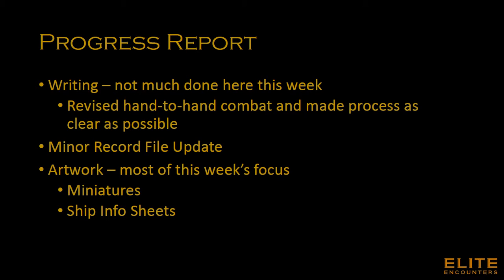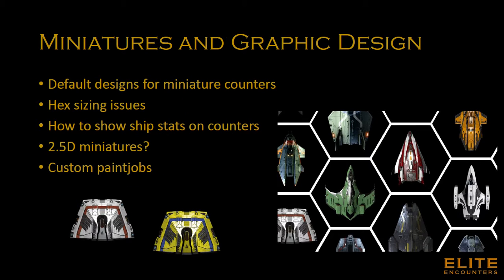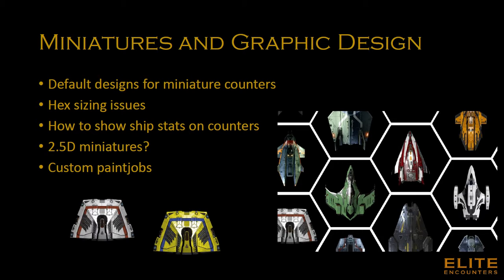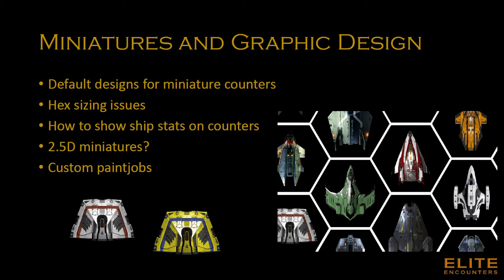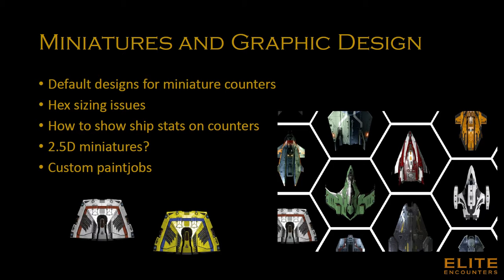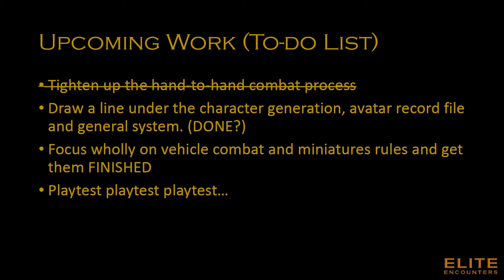Elite Encounters Update for Monday 20th July 2015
State of Development for this week. Miniatures designs and finalising the main rules.